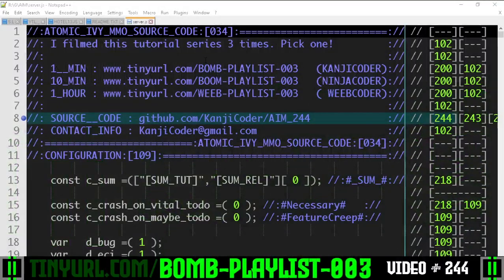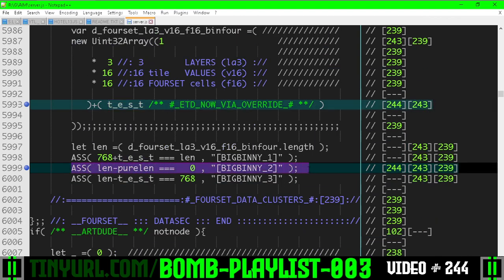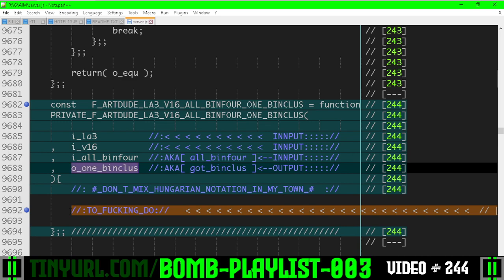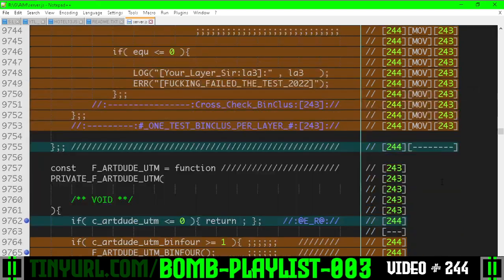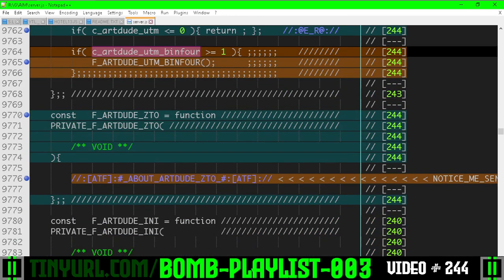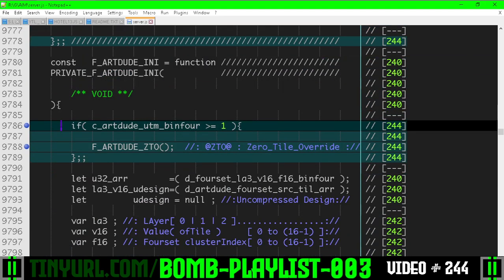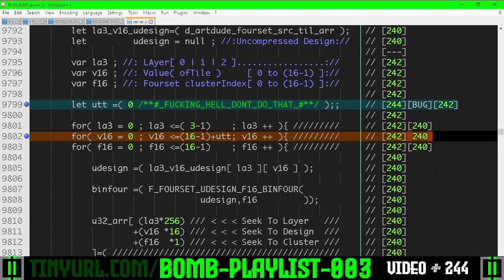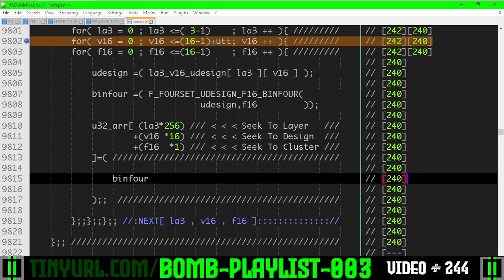244 : ArtDude UnitTest - P3